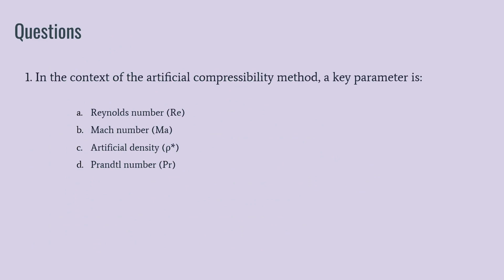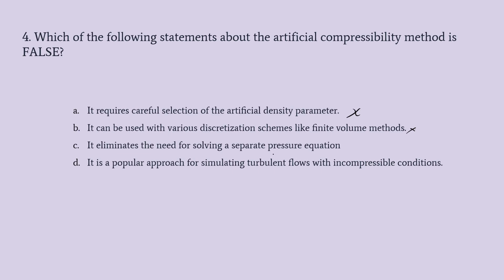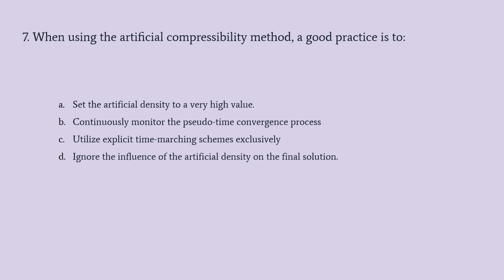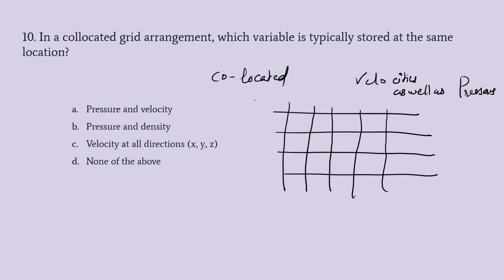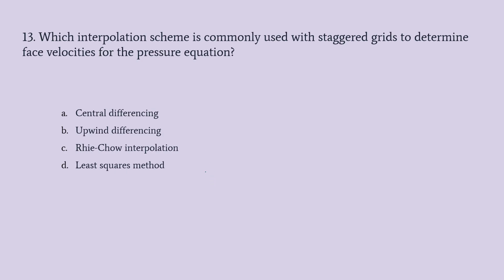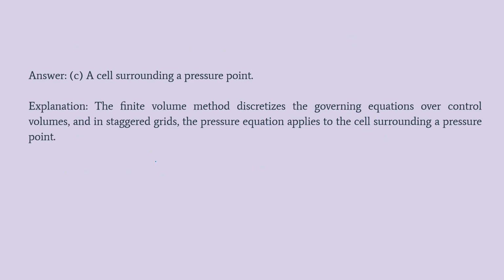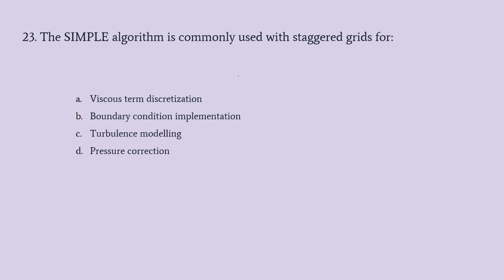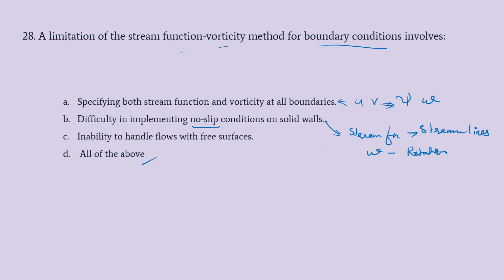NPTEL- Computational Fluid Dynamics - Interactive Sessions Week08